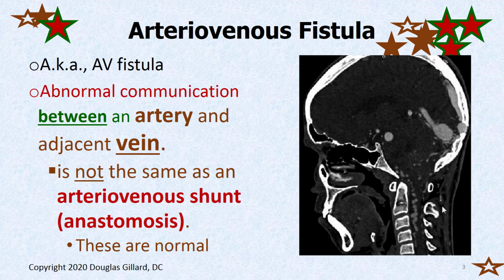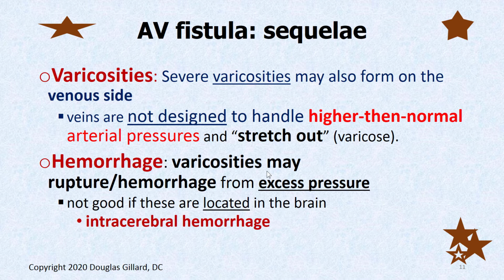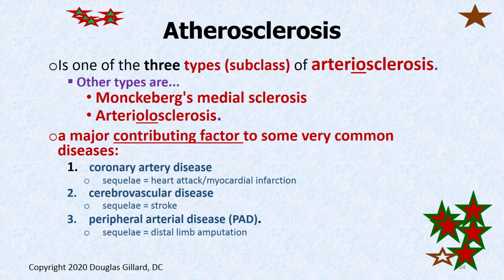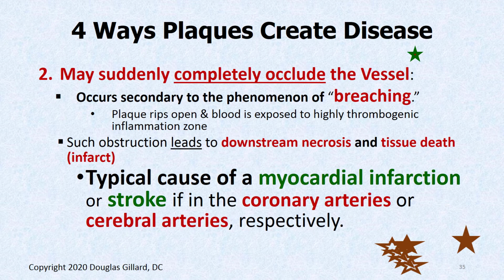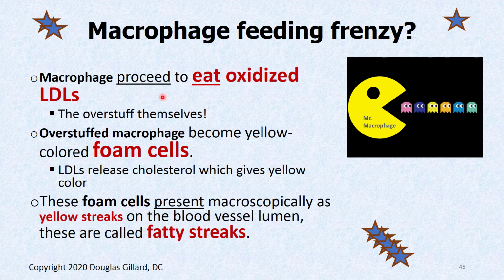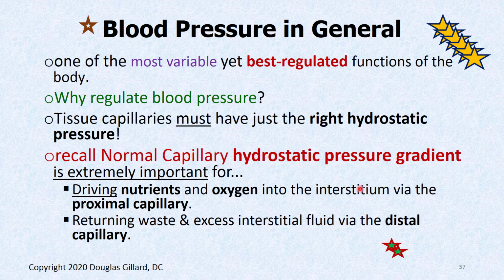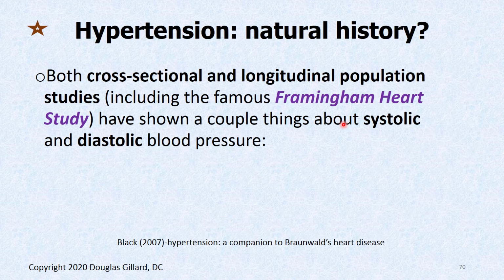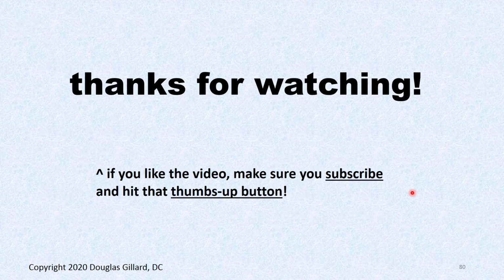CVPP: (wk5)(thurs)(Spr-21): AV Fistula, AVM, Atherosclerosis & Hypertension